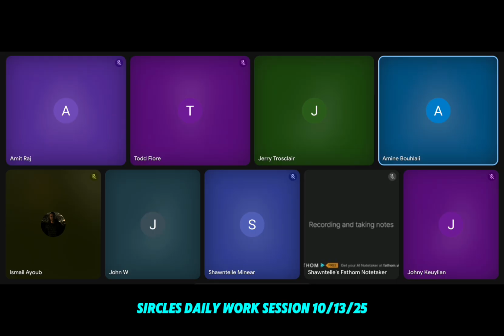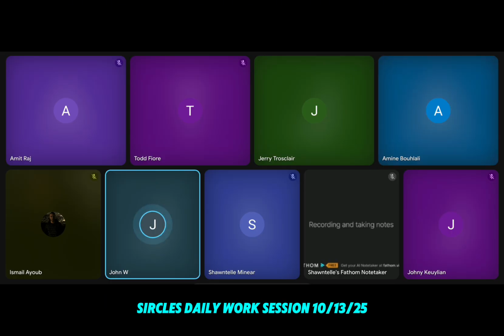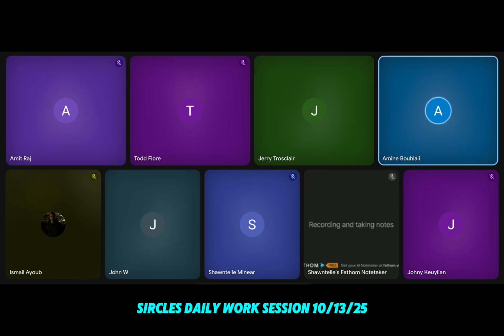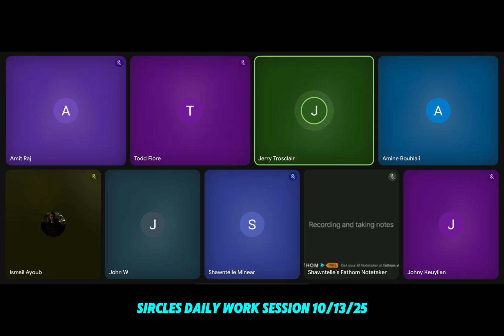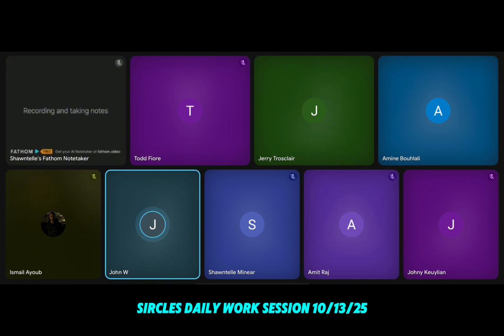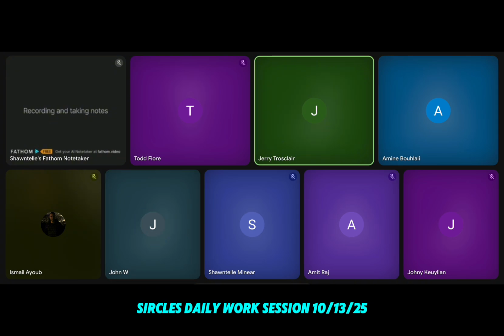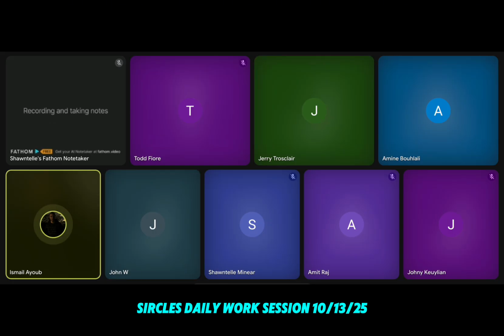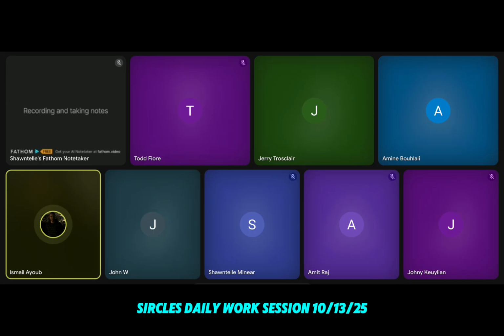Sircles Work Session October 13, 2025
•  Android Build Testing and Crashes
• The team discussed new crash logs coming from the Android build related to the recent deep link updates.
• Ismail identified that a navigation parameter may not be initializing correctly when opening via a notification link.
• The team agreed to replicate the issue in debug mode and test using simulated deep link triggers to confirm the root cause.
•  Map Marker and Data Layer Review
• Amine reported minor discrepancies between the live data feed and cached map results.
• The issue appears to be tied to outdated markers not clearing properly after location updates.
• The team decided to implement a more aggressive cache invalidation routine to ensure accurate map updates.
•  Chat Synchronization and Refresh Logic
• Jerry and Ismail reviewed improvements to the chat synchronization process.
• Some users were experiencing outdated messages after switching between multiple group chats.
• The proposed fix involves updating the refresh logic to trigger message reloads when the user navigates back into a chat.
•  Reward Store and UI Enhancements
• QA verified the design adjustments across devices, with minor spacing adjustments pending final merge.
• The next phase includes validating reward redemption notifications and verifying server response times.
•  Performance Optimization and Memory Usage
• The team continued tracking overall app performance on both iOS and Android.
• Amine shared results showing improved memory stability after removing redundant listeners from the map and feed views.
• QA will conduct extended stress testing to ensure sustained stability during heavy app use.
• Ismail outlined next steps for expanding deep link functionality to handle business profiles directly.
• The feature will enable users to open business pages from shared links without manual navigation.
• Implementation will require new backend parameters and validation logic before release.